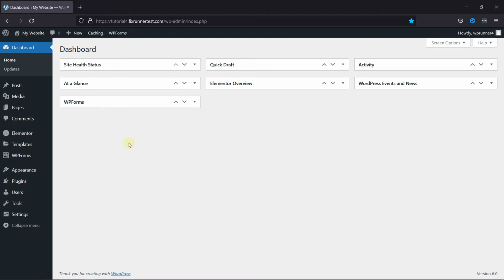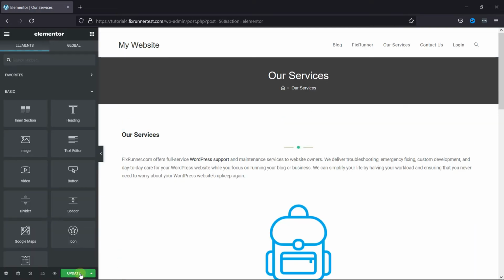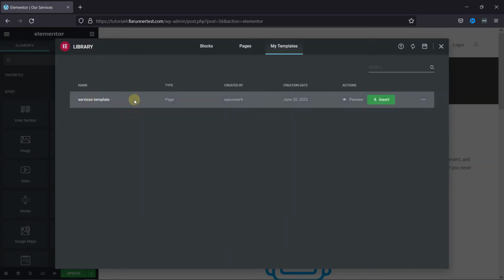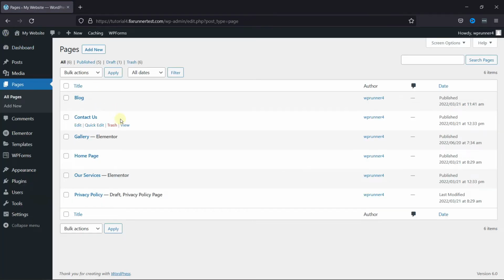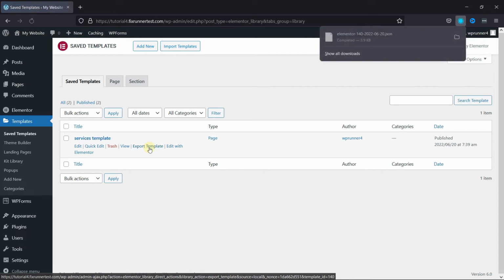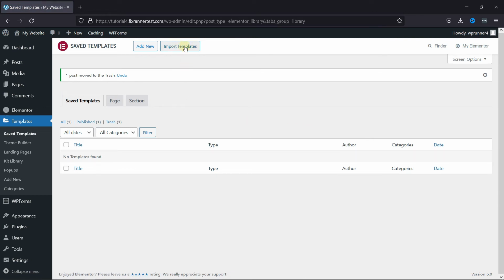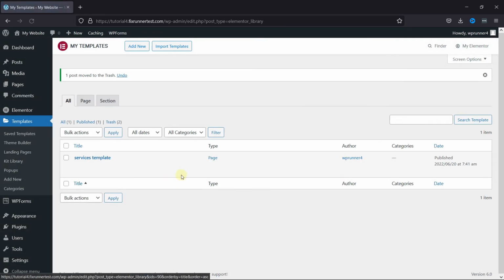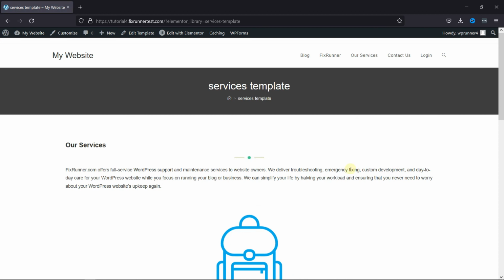How To Copy Elementor Pages To Another Site In WordPress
The easiest way to Copy Elementor Pages To Another Site In WordPress. Elementor is a great plugin to use when you want to create attractive pages on your website. It gives a lot of customization options that makes it easier to edit pages in wordpress compared to the default wordpress editors.

0:12 - Introduction.
0:45 - Navigating to the elementor editor.
1:04 - Copying this page.